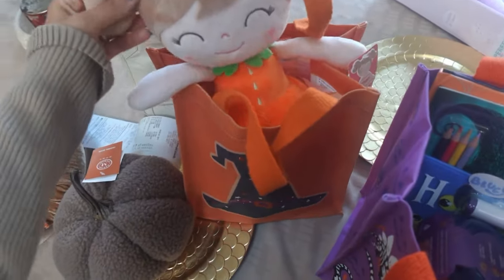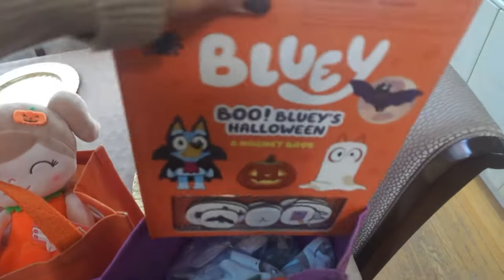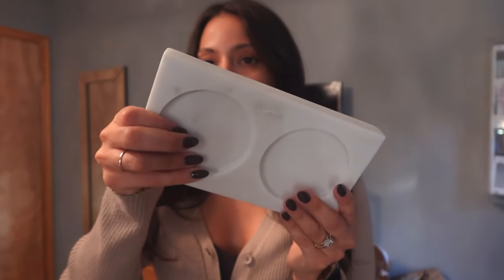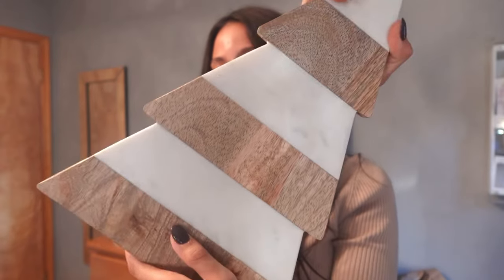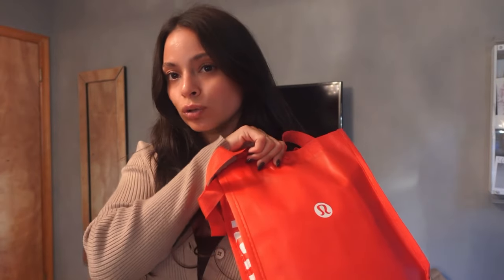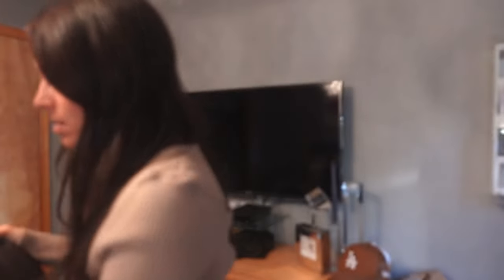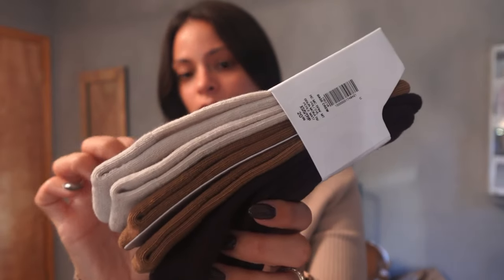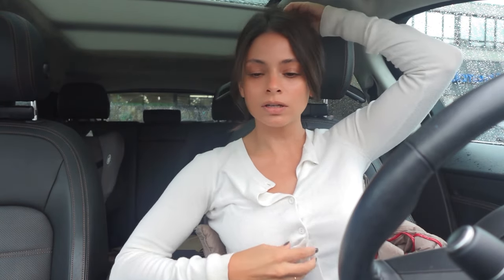Back in The States Vlog - Shopping Hauls - Making Mocktails & More.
Helllo 👋🏼

Welcome back & if you’re new here thanks for viewing my channel!

We are traveling back to the States! I always love sharing all the places I miss to much while living in Switzerland with you guys. Trader Joe’s, Ulta haul & more!

Making mocktails using some of @olivianoceda recipes. A must try!